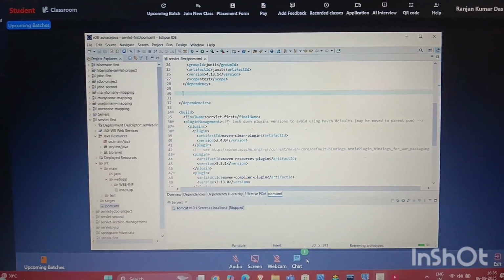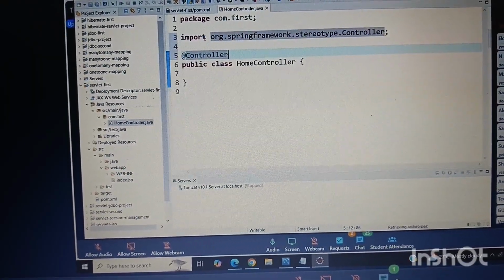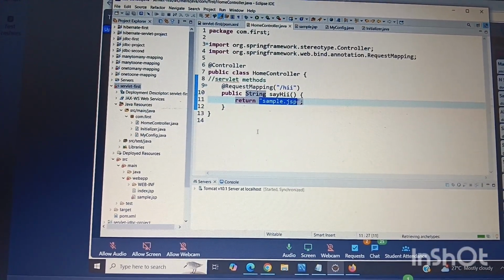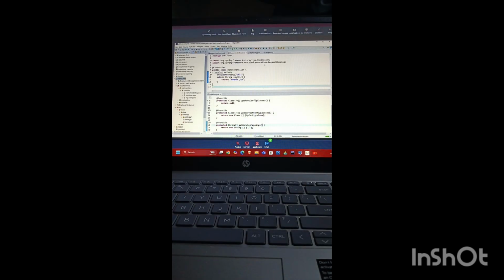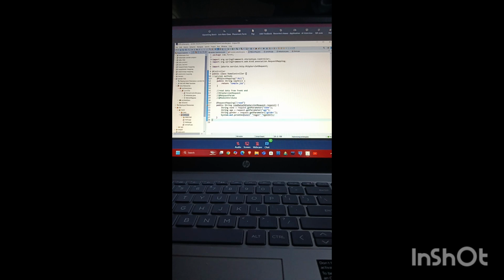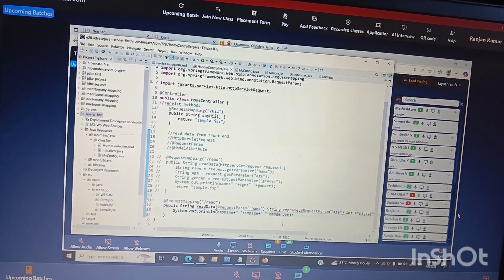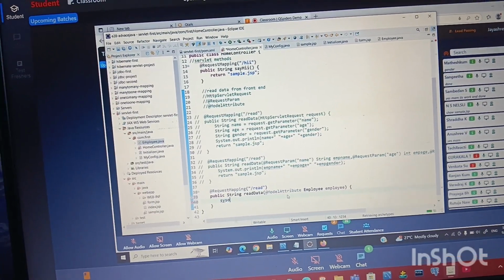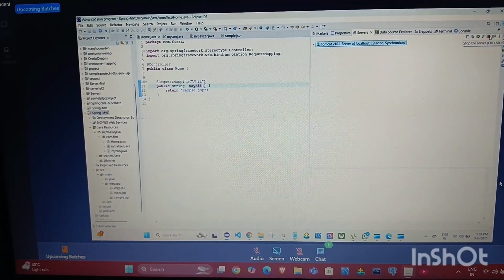6th program in Servlets